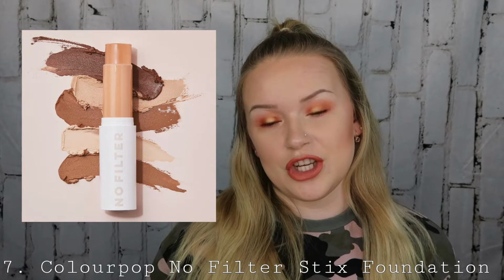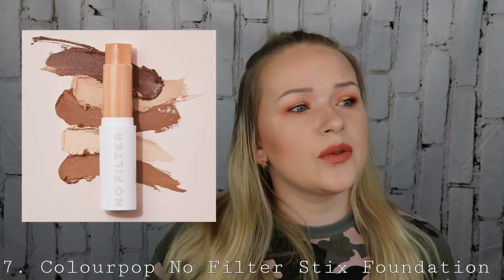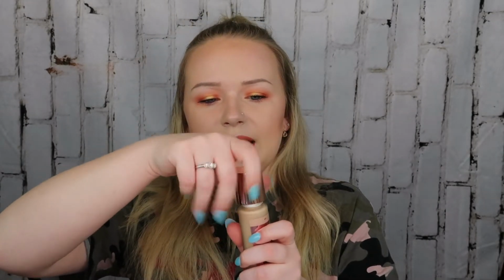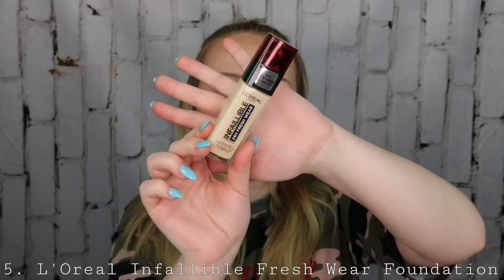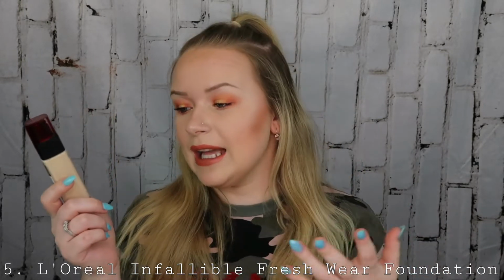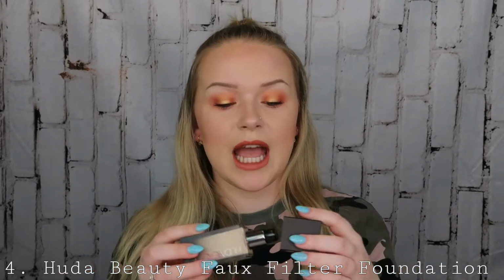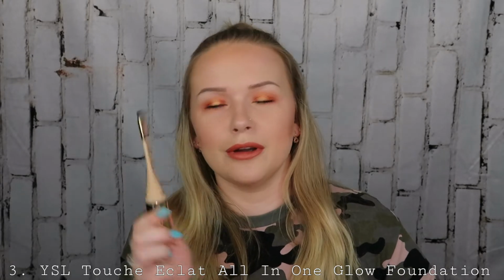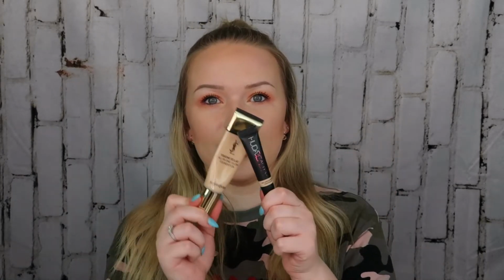RANKING ALL OF MY FOUNDATIONS from worst to best! | Avantvous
Hey there! A few weeks ago, I ranked my eyeshadows palettes and I loved the idea so much that I decided I'm going to rank ALL of my makeup! Today, I am going through my foundations :) My foundation collection is a lot smaller than my eyeshadow collection, so I hope you'll enjoy that too.

8. Fenty Beauty Pro Filt'r Hydrating Foundation
7. Colourpop No Filter Stix Foundation
6. Makeup Revolution Conceal & Define Foundation
5. L'Oreal Infallible Fresh Wear Foundation
4. Huda Beauty Faux Filter Foundation
3. YSL Touche Eclat All In One Glow Foundation
2. Rimmer Lasting Finish Foundation
1. Catrice HD Liquid Coverage Foundation